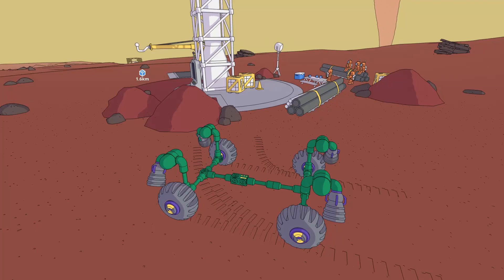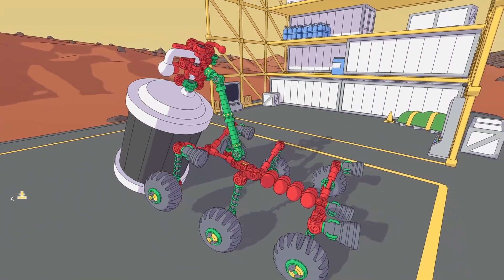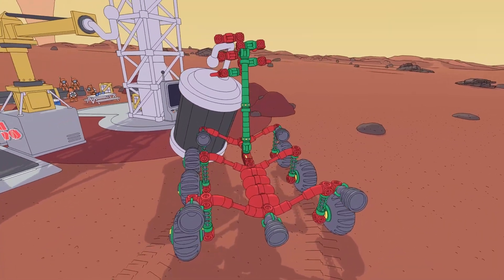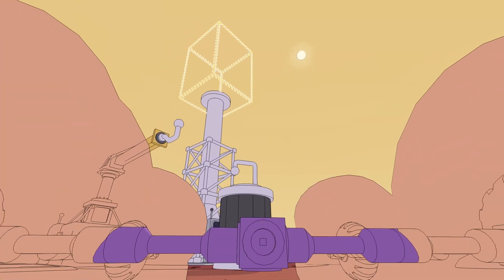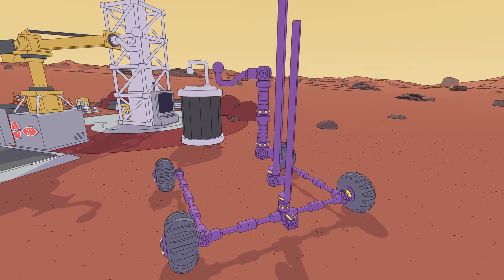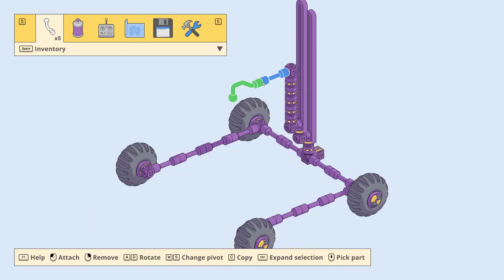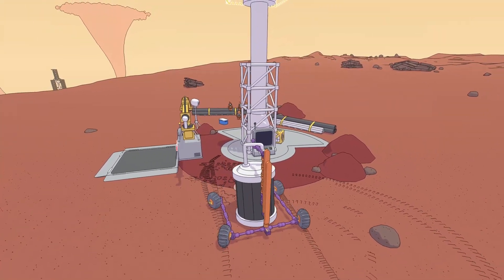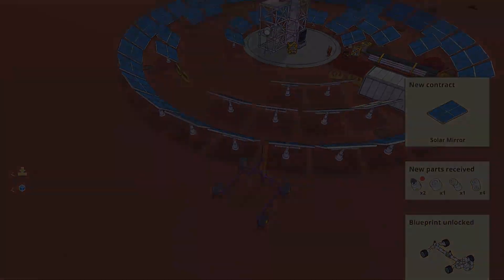Mars First Logistics: Solar Receiver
It's a solar receiver, not Generator what I called it in the video.
There is a crane that can be controlled with buttons to lift the solar receiver in place, but I figured it should be possible to build something myself to lift it up. It's not that high.

00:00 Where to deliver
00:52 Picking it up
01:35 What is happening?
02:05 At destination
02:53 Building a new vehicle to lift it
04:57 Vehicle testing and changing
06:22 The 2nd mishap.
05:53 Back to lifting it
08:19 Success!